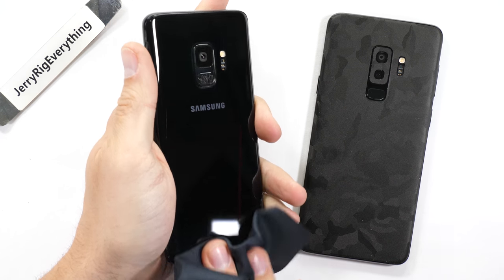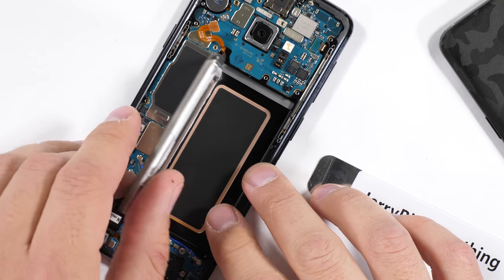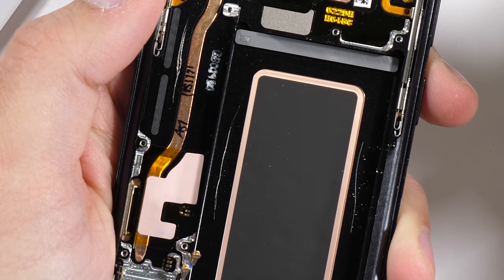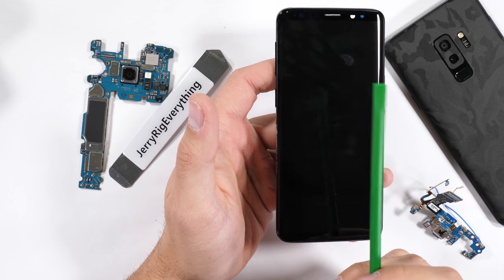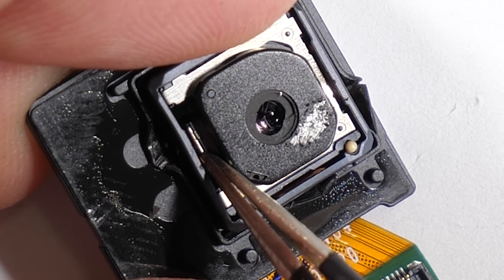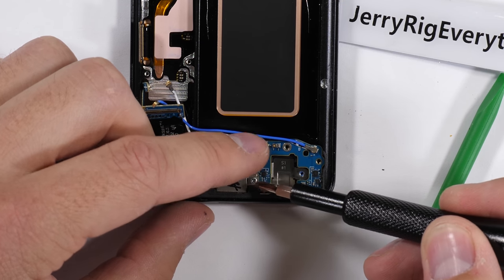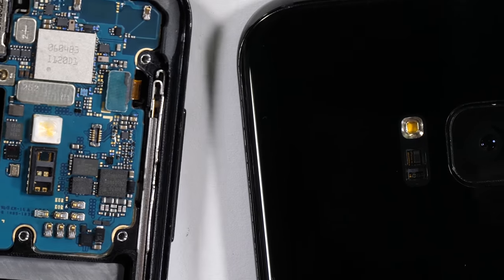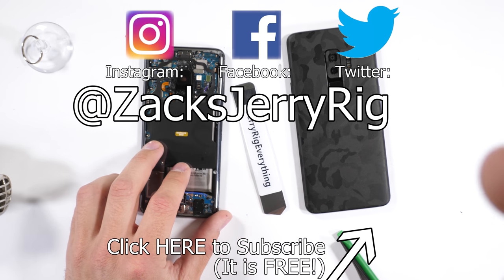Galaxy S9 Teardown - Variable Aperture Camera lens Revealed!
Its time to teardown the Galaxy s9, Samsungs latest flagship smartphone. There hasnt been a whole lot of change from the Galaxy S8, but one of the new additions is the 12mp variable aperture camera lens. Its time to review this tech from the inside. Magnets make the world go round, and the same is true here with the OIS and aperture switch inside this camera unit.

If you break anything on your Galaxy S9, this video shows the process of me repairing and replacing all the major components. Whether it is a cracked screen, broken charging port or a dead battery it all comes out in this video.

Current Galaxy S9 Pricing on Amazon